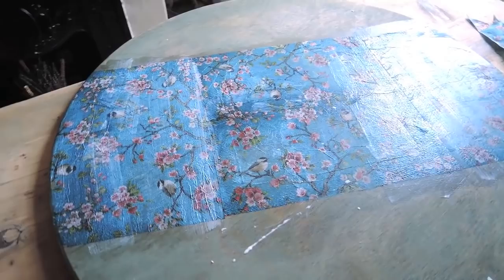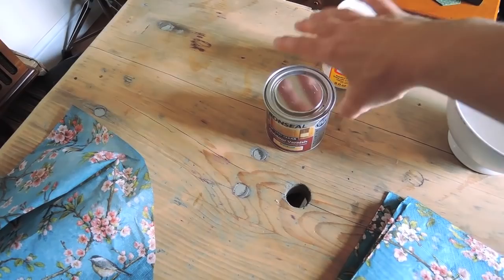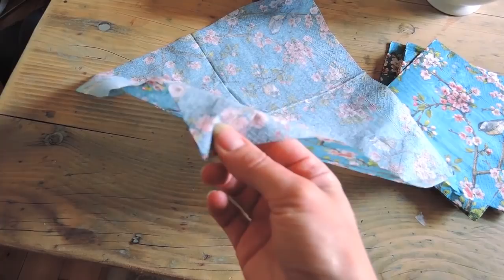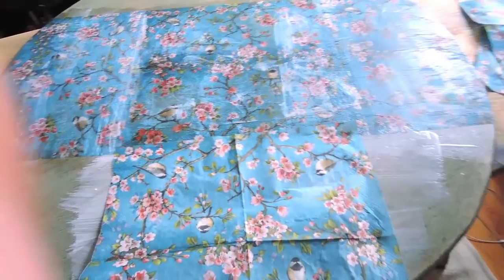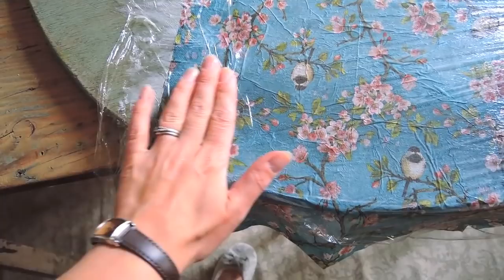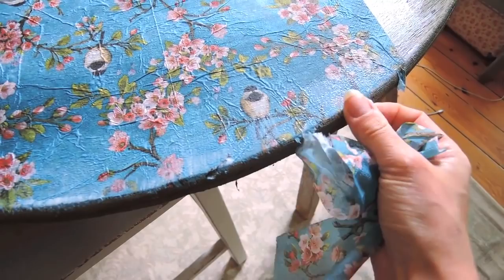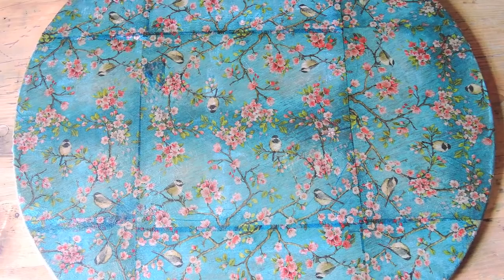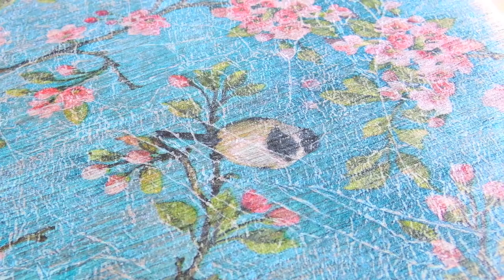DIY faded floral 'distressed' look on wood - using napkin decoupage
This tutorial will show you how to achieve a floral / faded distressed affect on wood - using napkins and decoupage. This creates a lovely affect that can be used on most pieces of furniture.

For this project you will need:

Floral napkins (mine are from eBay)
Outdoor clear varnish (in matt)
Mod podge (in matt)
Handheld sander
Clingfilm (optional)